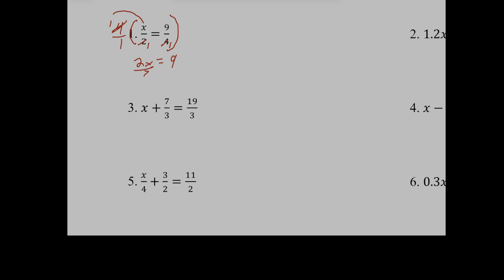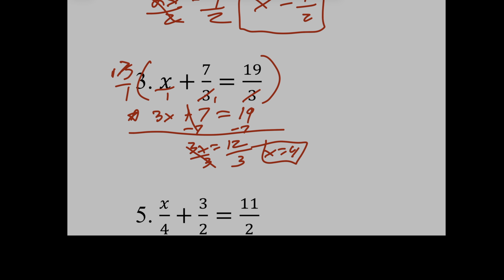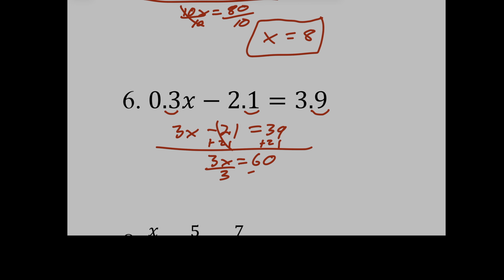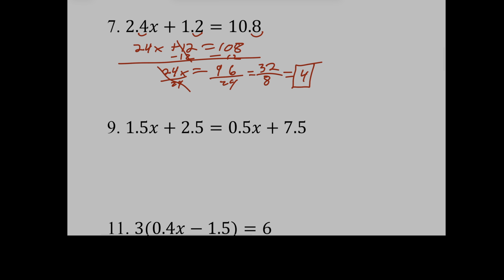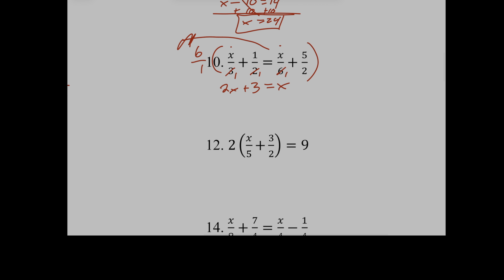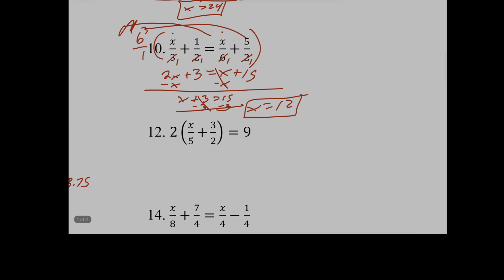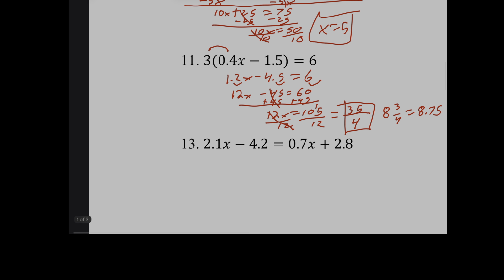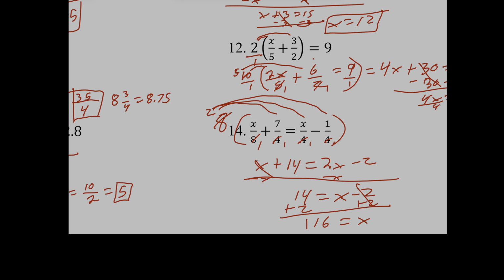9C. Solving With Fractions and Decimals Practice C